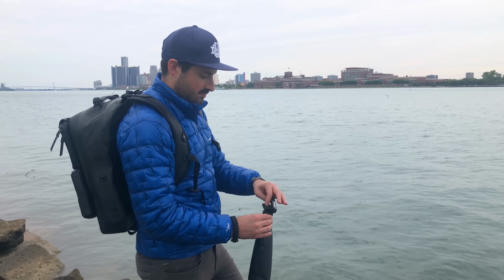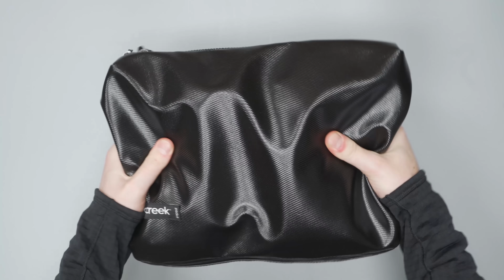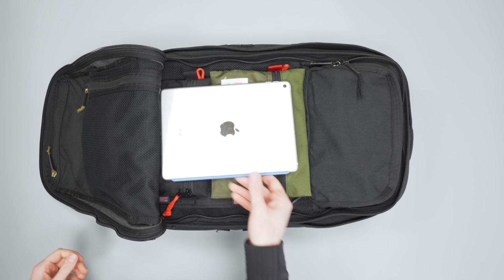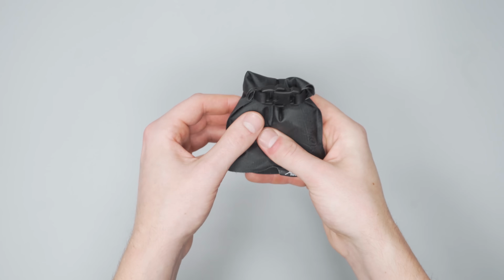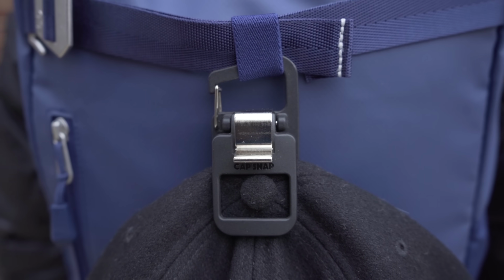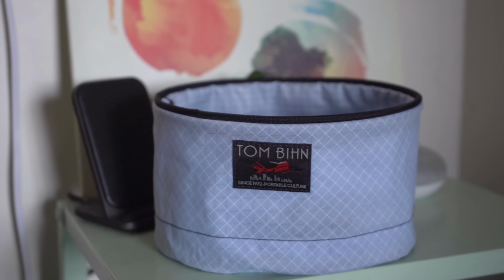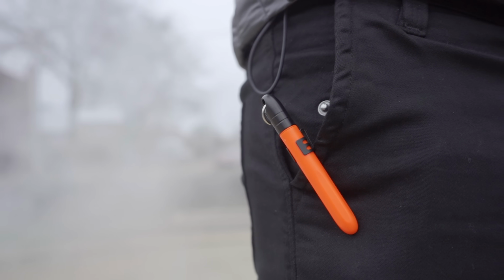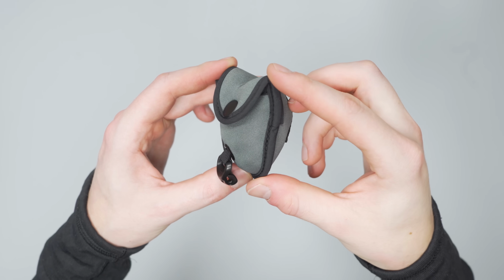10 Awesome Travel Products V2 | Must Have Travel Gear & Accessories In 2021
After reviewing over 500 pieces of travel gear, we know what’s good, what’s not so good, and what’s awesome. In this video, we’ll be taking a look at 10 awesome travel products, accessories, and must-have gear that will improve your next trip. View All Of Our Reviews

0:00 - Intro
0:55 - Vapur Eclipse Water Bottle
1:55 - Eagle Creek Pack-It Packing Cubes
3:04 - Anker Powerbanks
4:19 - Lush Shampoo Bar
5:24 - Matador On-Grid Packable Backpack
6:32 - DSPTCH Cap Snap Hat Clip
7:22 - Final Co. FinalSpork & FinalFork
8:19 - Tom Bihn Travel Tray
9:12 - Pokka Pens Classic Pen
10:11 - Sea to Summit Lite Line Clothesline